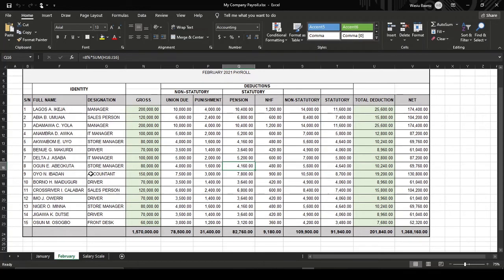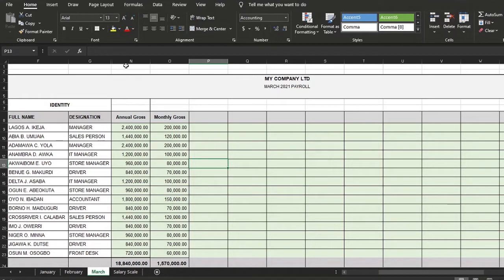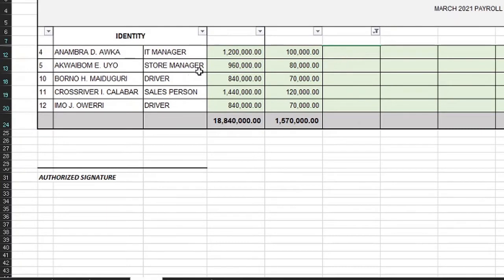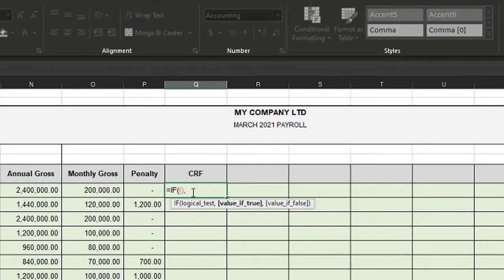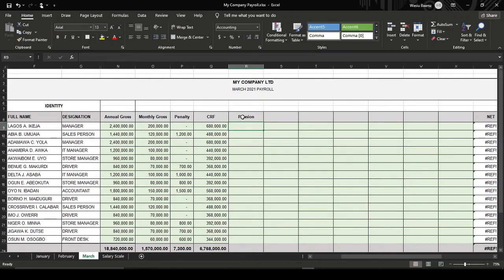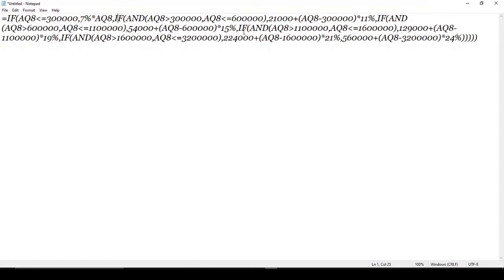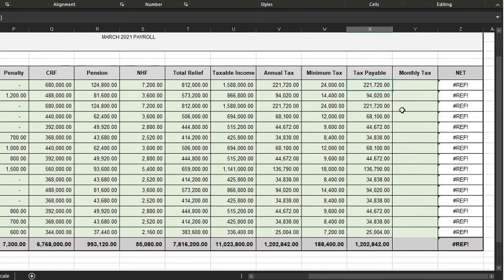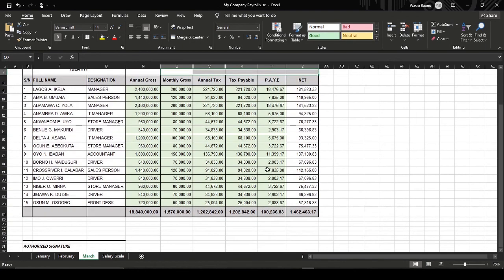Payroll and PAYE-12: PAYE Calculation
This is the last video in this series where we do the actual PAYE tax calculations. We deploy all knowledge so far.